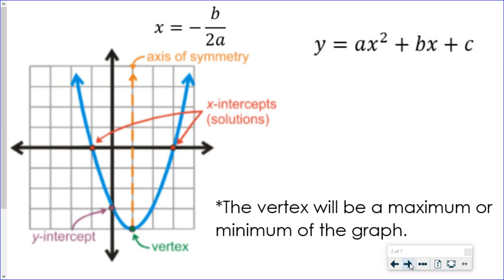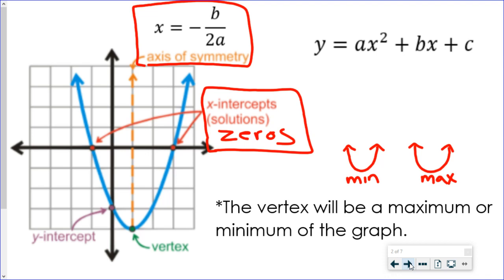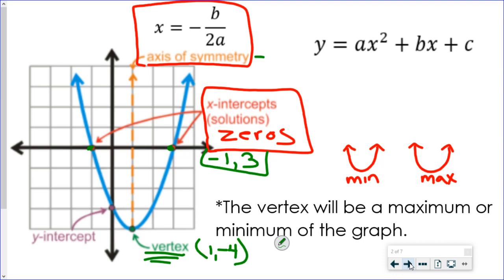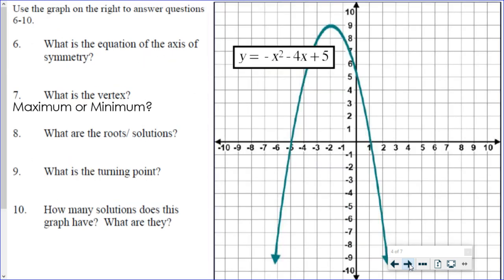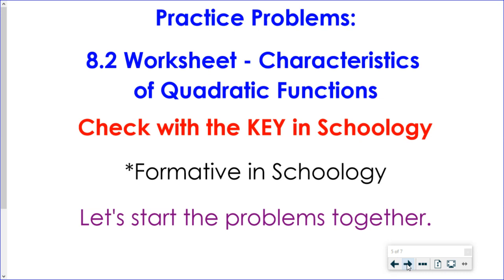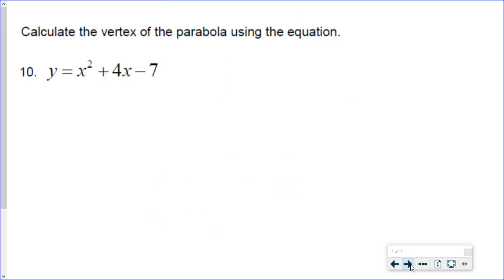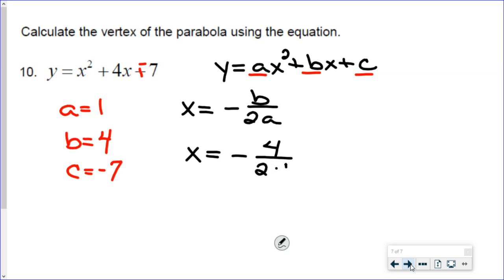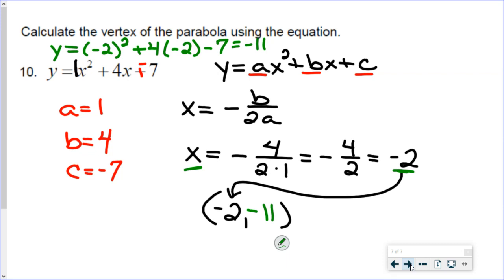Alg March 5